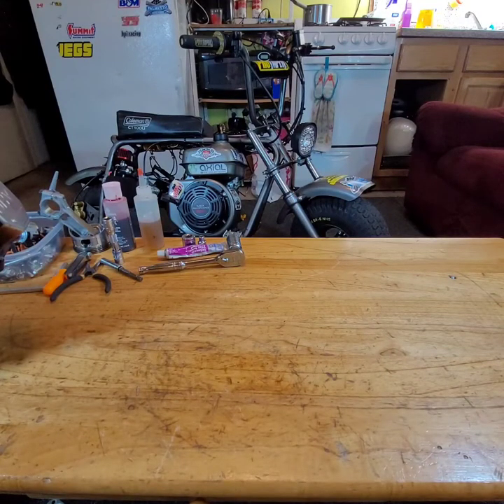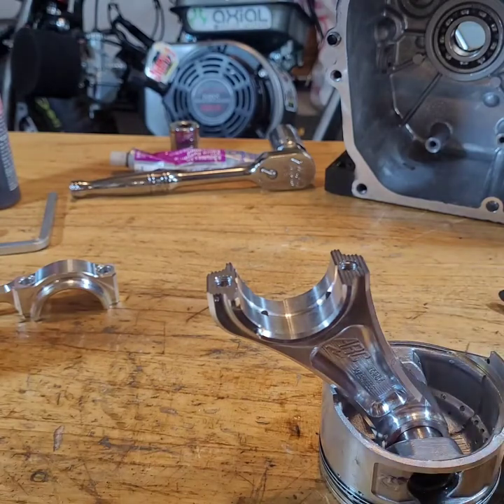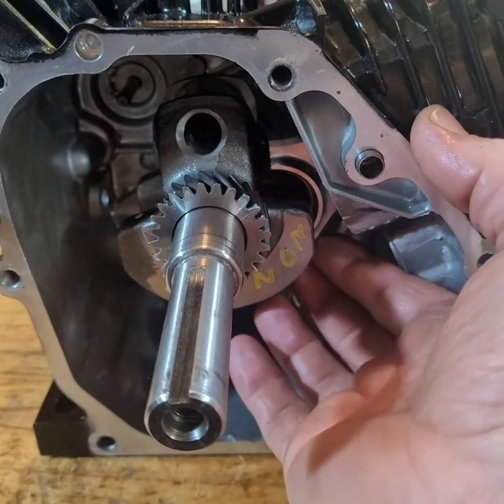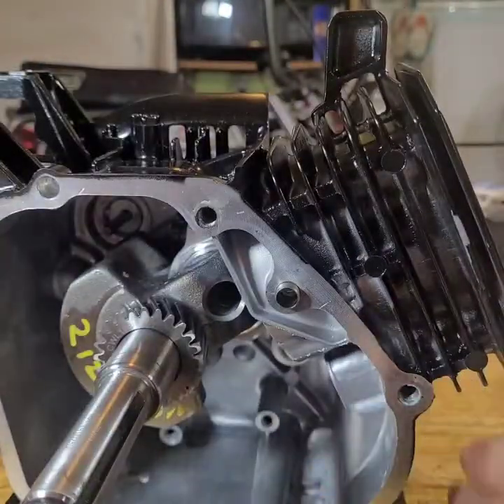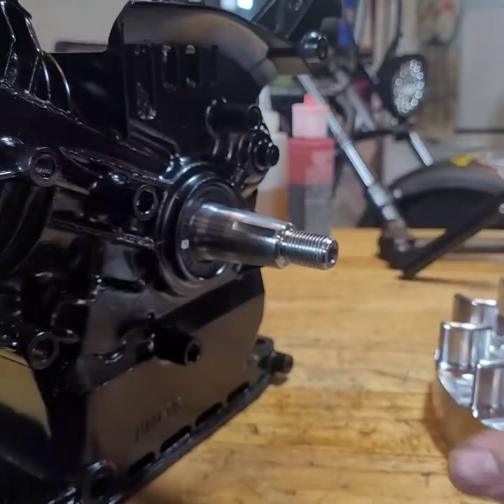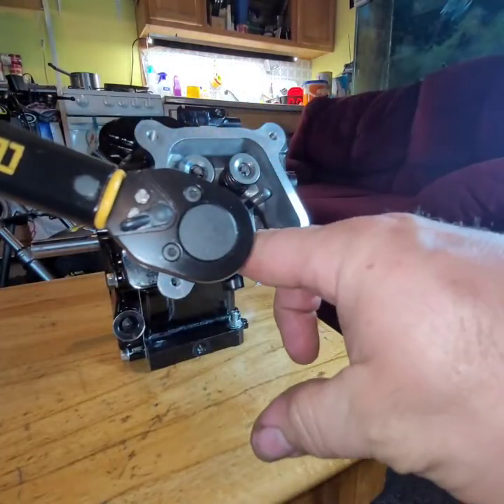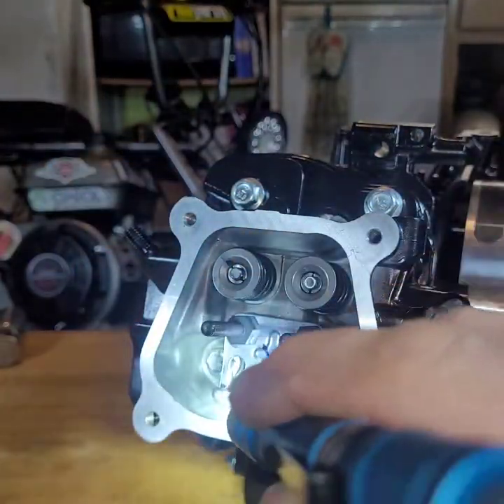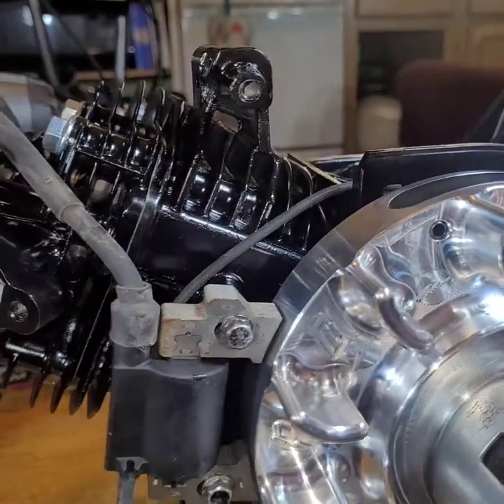Predator 212 assembly